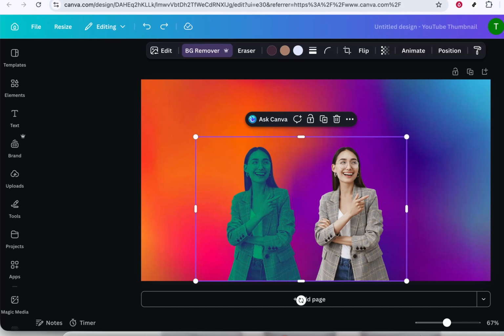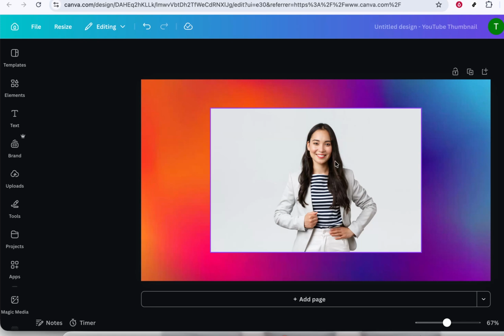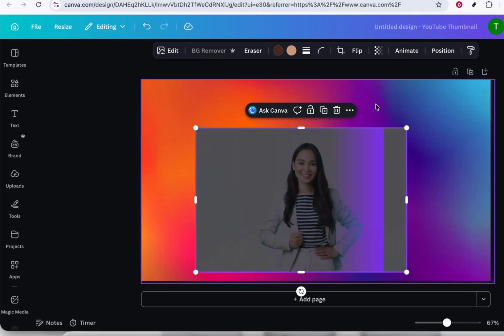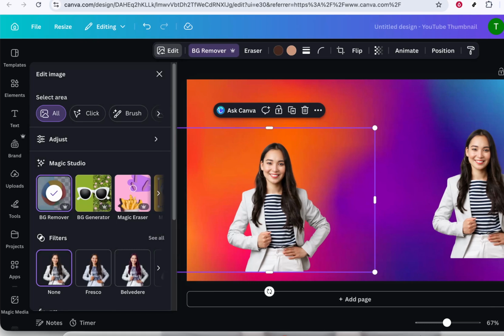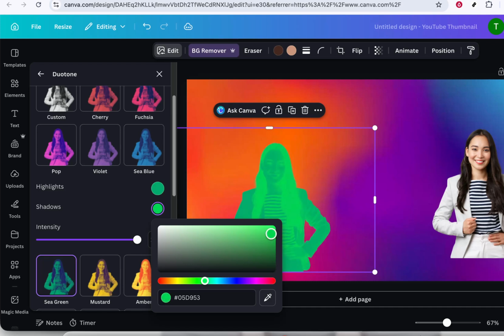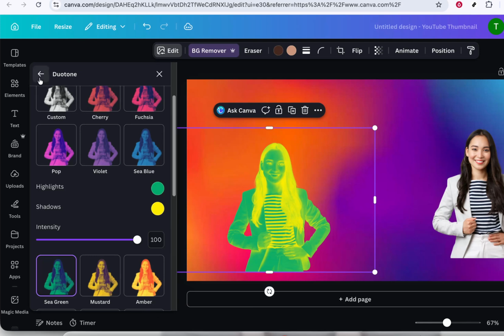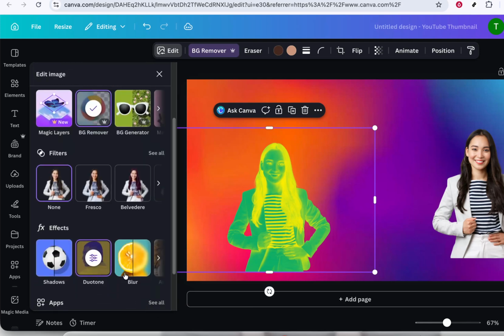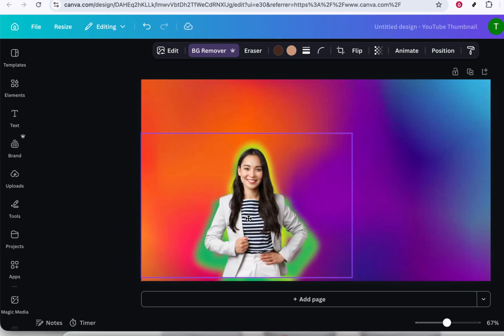How to Create Glow Effect for Thumbnails in Canva | Full Guide 2026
In this video, you’ll learn how to create a glow effect for thumbnails in Canva to make your YouTube designs pop and stand out. I’ll guide you step-by-step through adding glowing text and elements for eye-catching visuals.